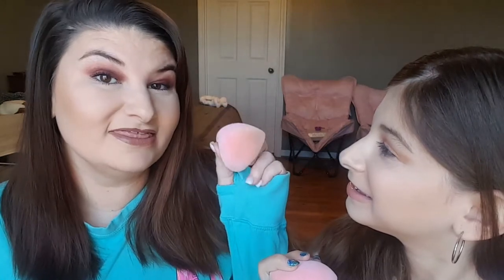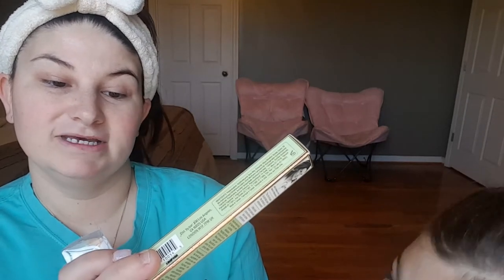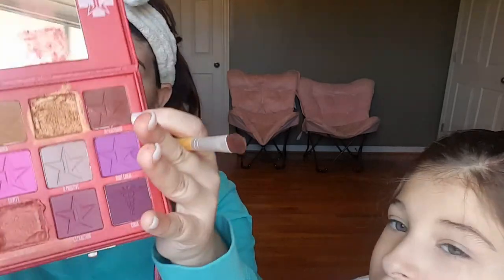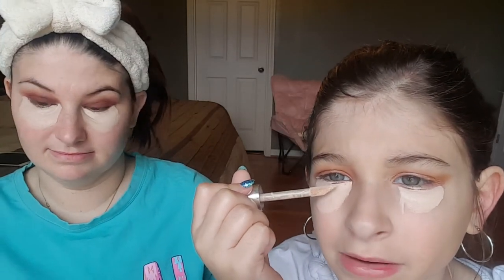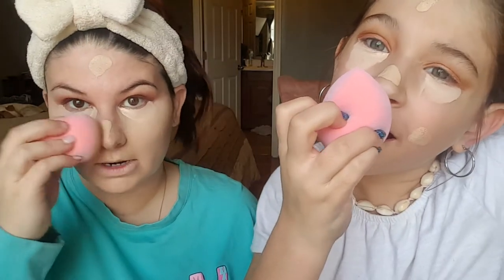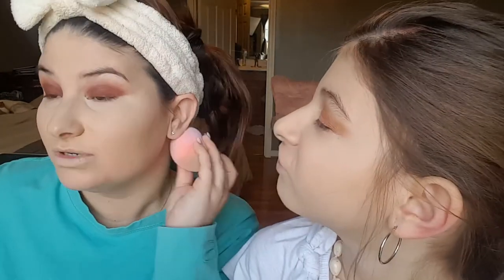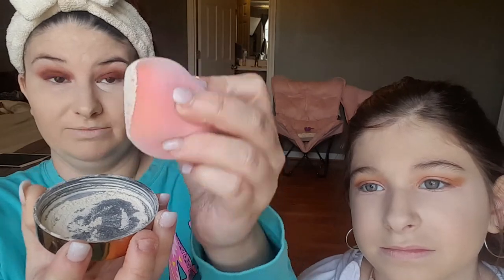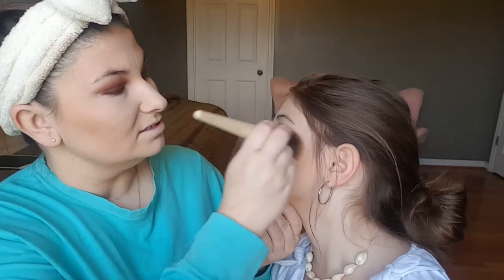INSTYLISH NOT BASIC MICROFIBER SPONGE 2 PACK | VALERIE DISON | FIRST IMPRESSION / REVIEW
If you would like to send us a cream Contour kit that you are no longer using we would love to play with it.

HELP SUPPORT ME AND MY CHANNEL ON PATRON 🤗

My new upload schedule Sunday and Thursday 1 p.m. Central Time. 2 days a week! Set your alarm and mark it on your calendar.

Sign up for FASHOM, a brand new online styling service, & get $15 off your first order! NO subscription.

THRIVE CAUSEMETICS Refer a Friend

Pixi Beauty | Cosmetics, Makeup and Beauty Products Online
Pixi Beauty Offers the Best Makeup Primer, Foundation & Concealers. Selling Makeup Kits & Brush Sets. Buy online

Native Deodorant
Healthy deodorant that works! Get a Free Travel Size Deodorant with your first order

Ulta Ultimate Rewards Refer a Friend
We both will get $10 to spend!

I think Smashbox might be your new fave for makeup & face primer! Use this code for $10 off when you spend $50+.

—FAQ:
*What camera do you use? My phone the Samsung Galaxy S6 32GB

PowerDirector